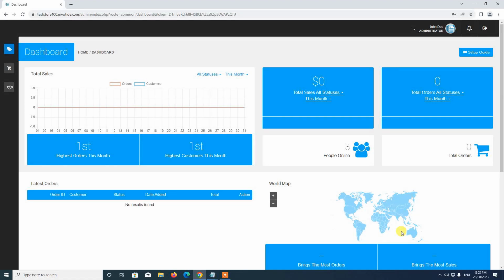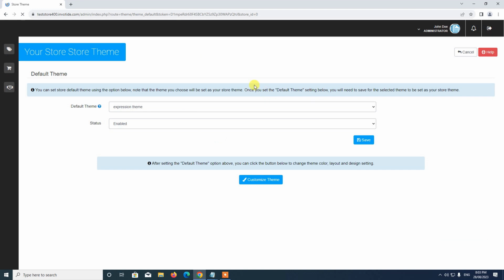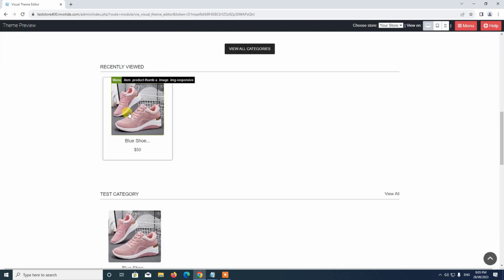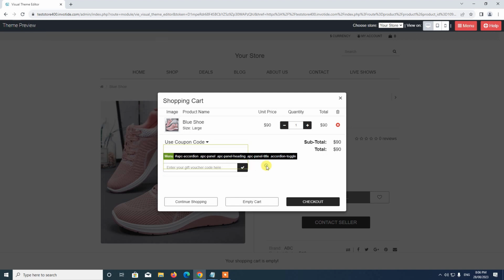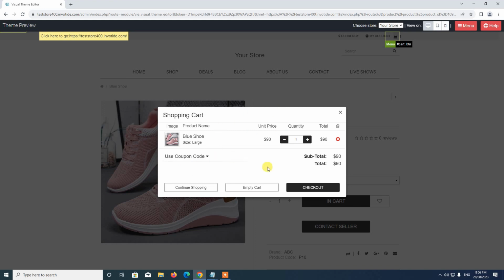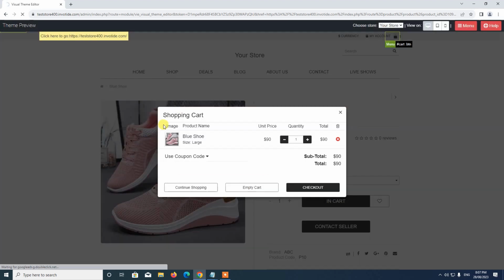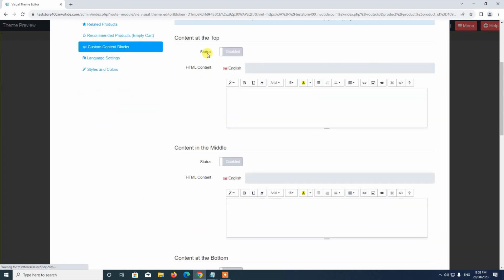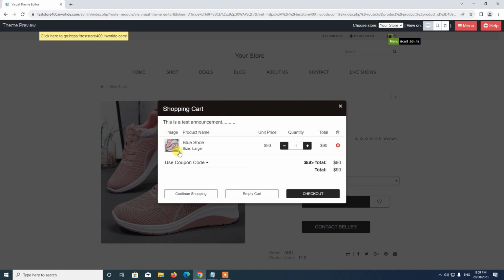How To Use Theme Popup Cart Styler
This video guide will show you how to setup theme popup cart styler module using Invotide admin panel.